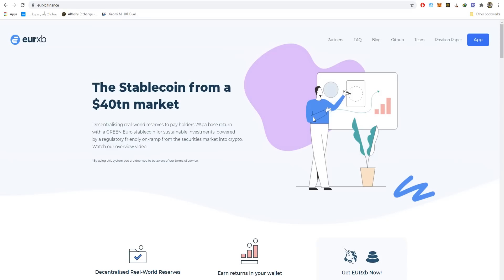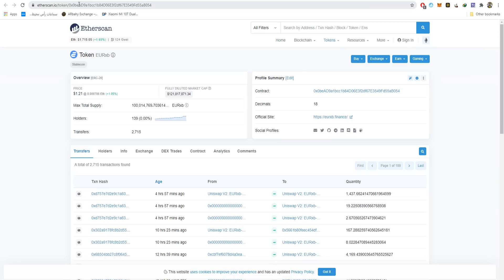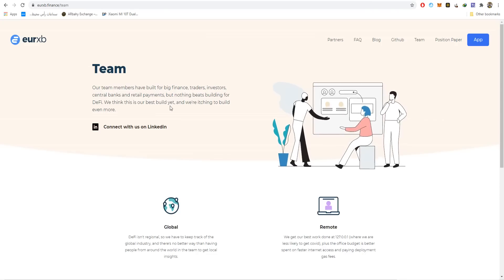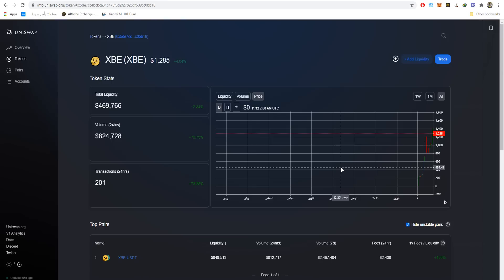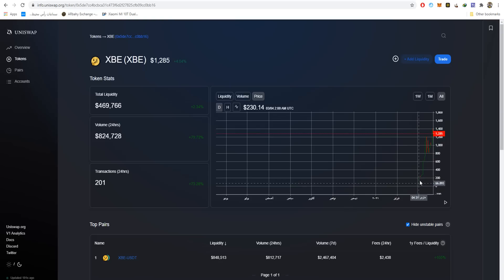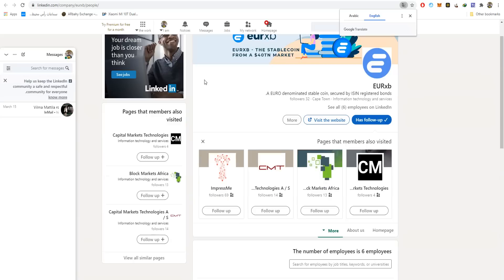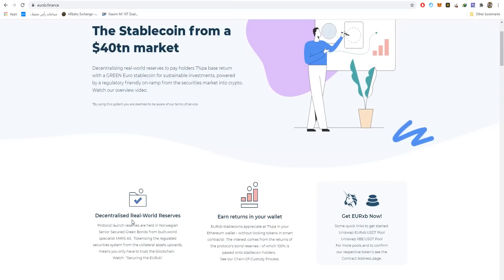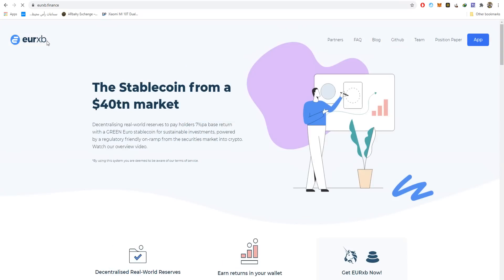Using NFTs to tokenize financial instruments – EURxb worlds largest EURO stable coin + XBE gov token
Youtube Channel (EURxb overview, and EURxb Reserves Explainers)